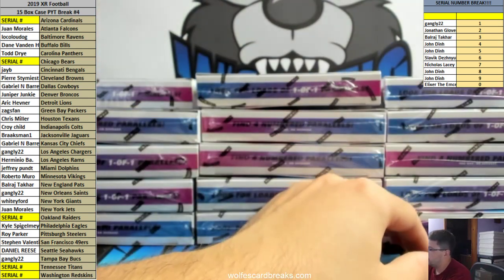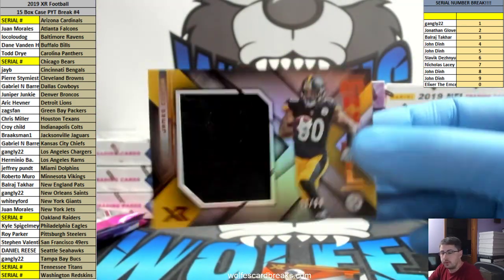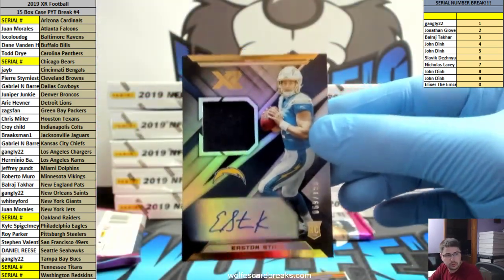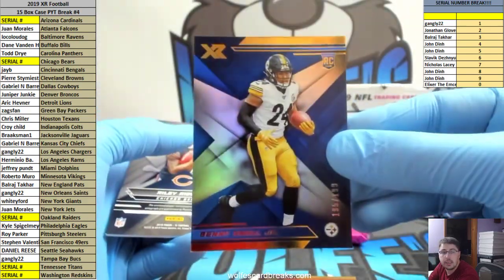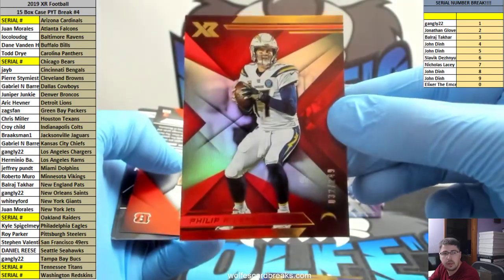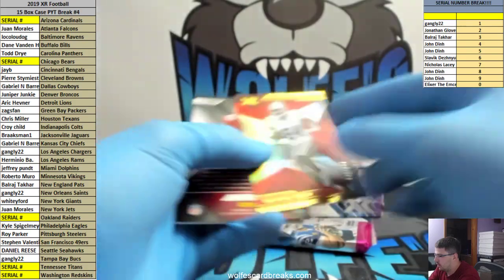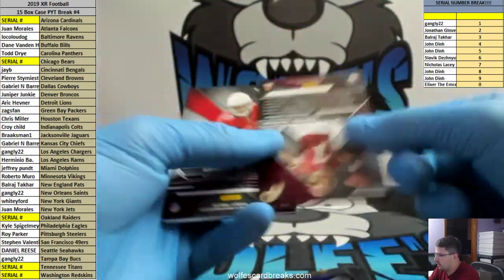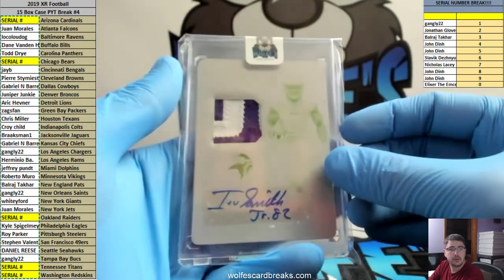2019 XR Football 15 Box Case PYT Break #4